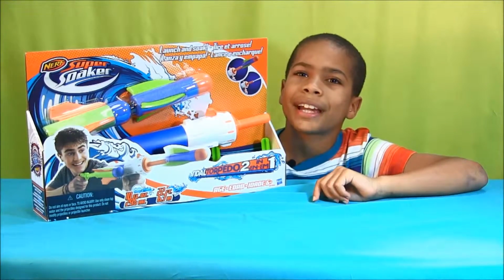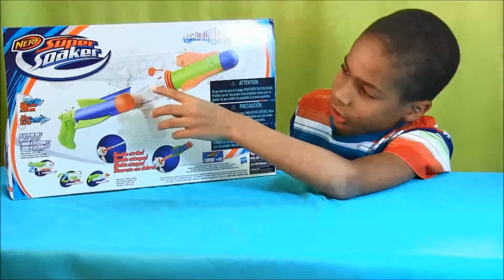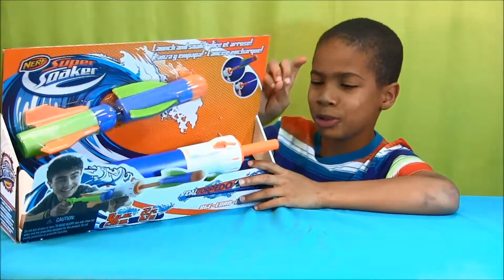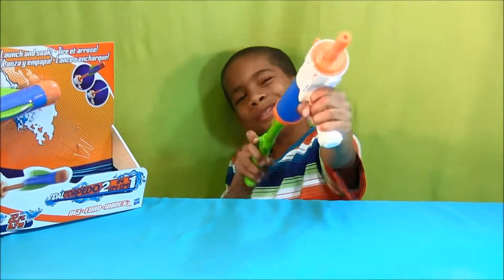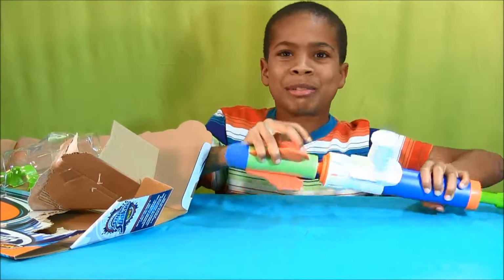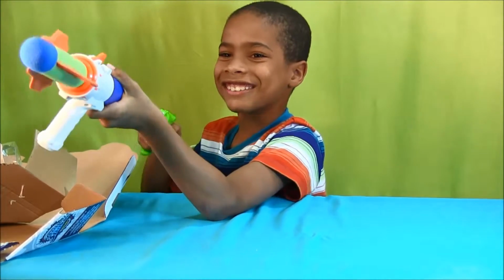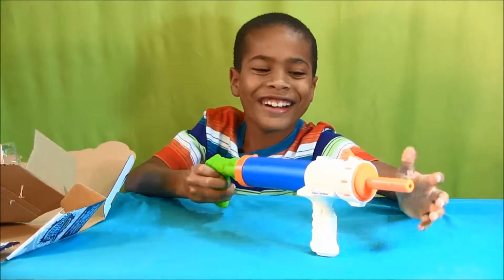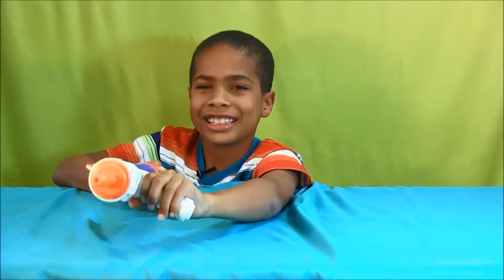Nerf Super Soaker Tidal Torpedo 2-in-1 Unboxing and Water Fight!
It's time to unbox one of the coolest Super Soakers of all time and test it out in a water fight!

The Nerf Super Soaker Tidal Torpedo 2-in-1 blasts water up to 22 feet away and our favorite part...it comes with 2 torpedos for some great torpedo firing assault.  Watch as he launches a torpedo off screen at his sister and then pretends to blast his mom with water!  Then, we take it to the pool for hand to hand super soaker combat!

Great for ages 6+

for more information about this and other great toys!